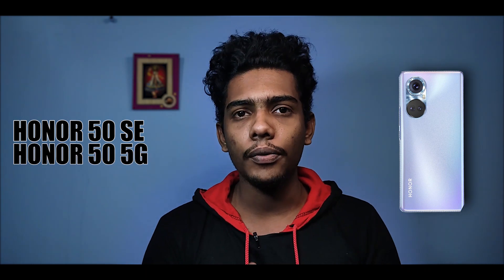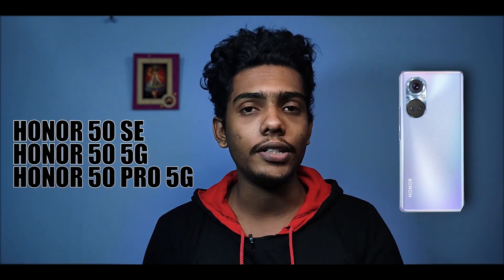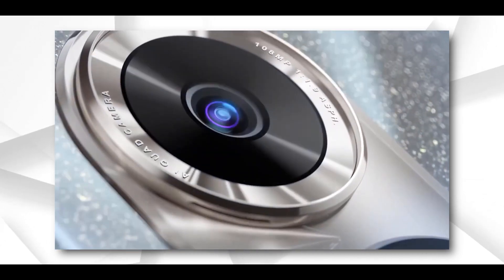Honor 50 Series Renders and Specifications- Malayalam | techtipsbyjeen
INTERESTING PLAYLIST THAT YOU WILL LIKE

Honor 50 series launching on 16th june in china💥all details here !!! honor 50 !! Hono 50 Pro
Honor 50 series - HYPERCURVED DISPLAY & MANY MORE!